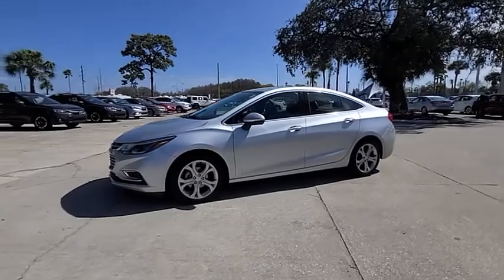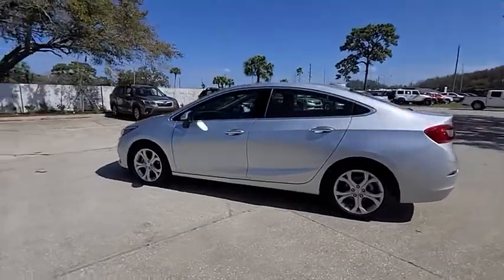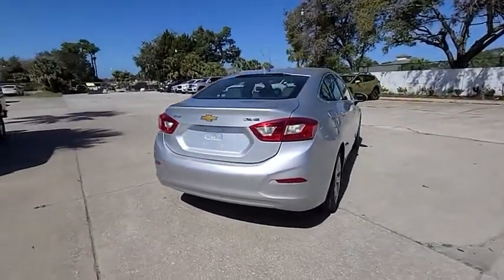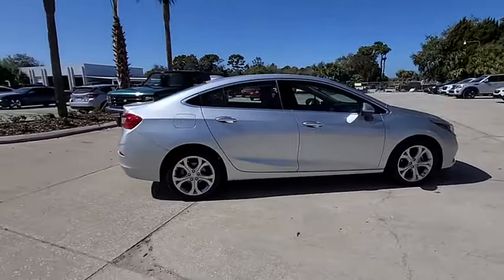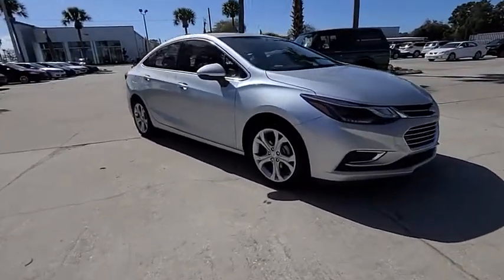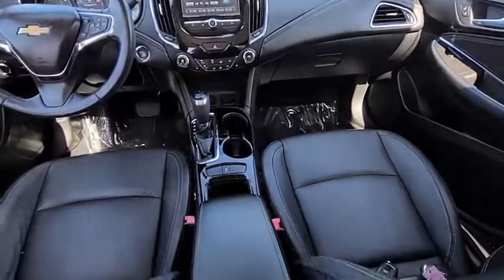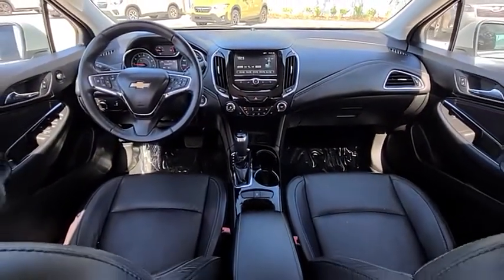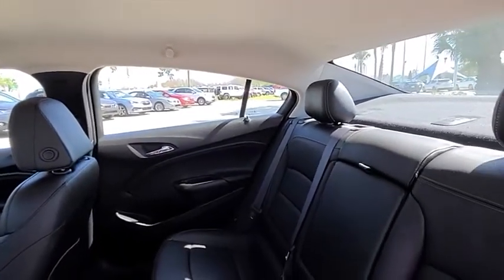2017 Chevrolet Cruze Port Richey FL PP184725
2017 Chevrolet Cruze Premier

11613 U.S. Highway 19 N

FREE OIL CHANGES FOR LIFE.CARFAX One-Owner. Clean CARFAX.Odometer is 34064 miles below market average! FREE OIL CHANGES FOR LIFE.Silver Ice Metallic 2017 Chevrolet Cruze Premier FWD 6-Speed Automatic 1.4L 4-Cylinder Turbo DOHC CVVT30/40 City/Highway MPGAll Trades Accepted! Come experience the LO-key approach to car sales! Guaranteed Credit Approval!Awards:* 2017 KBB.com 10 Most Awarded BrandsReviews:* Cabin is attractive, especially with the two-tone color scheme; lots of rear-seat legroom; fuel-sipping diesel-engine upgrade available; plenty of appealing convenience and technology features are offered. Source: Edmunds* Cabin is attractive, especially with the two-tone color scheme; lots of rear seat legroom; plenty of appealing convenience and technology features are offered. Source: Edmunds